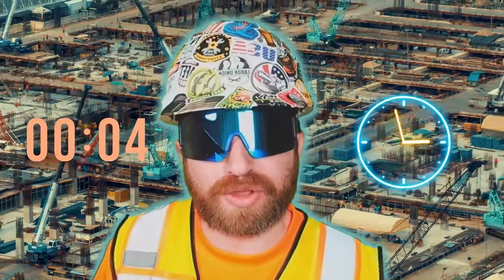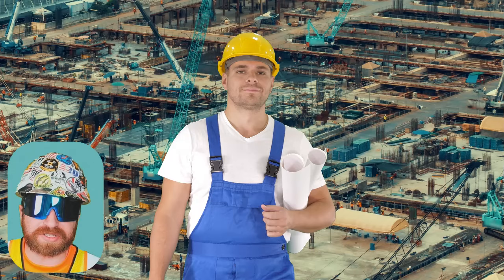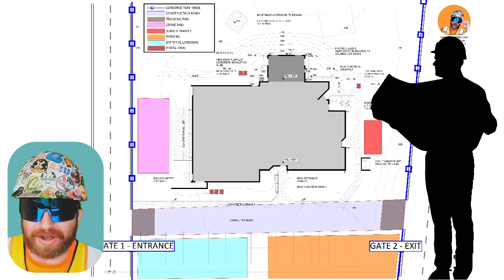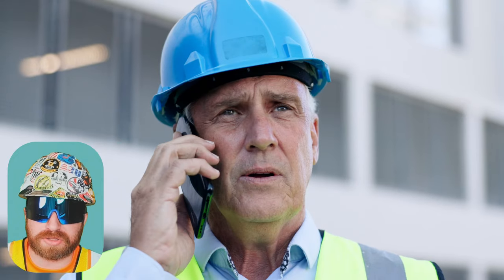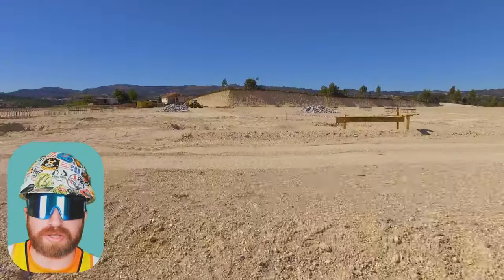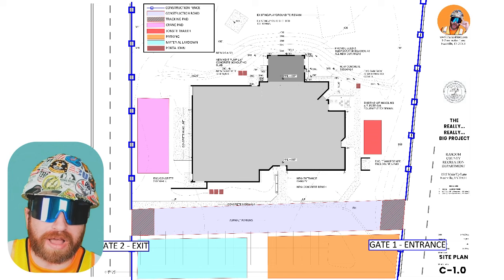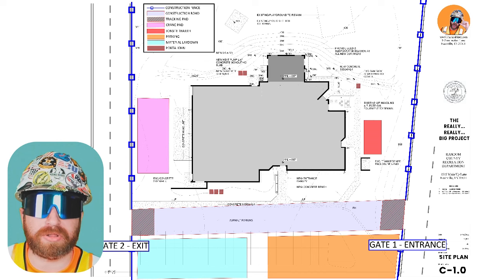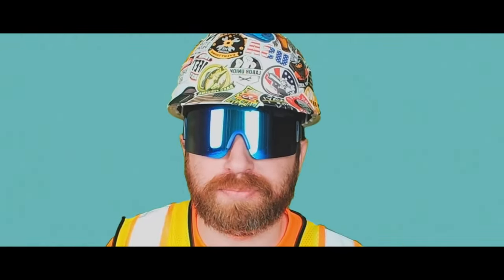WHY the Construction Site (Plan) Matters !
In today's video - we're going to talk about the construction site logistics plan, and how a bad plan can lead to a chaotic jobsite.  Enjoy!

00:00 Intro - Let's Go!
01:10 Storytime - Lesson Learned
01:40 The WRONG way to put together a Construction Site Logistics Plan
03:48 The RIGHT way to put together Construction Site Logistics Plan
06:03 What Construction Drawings won't show you - Attention!
07:44 Summary of a Good Construction Site Logistics Plan
9:16 Outro - See you soon!